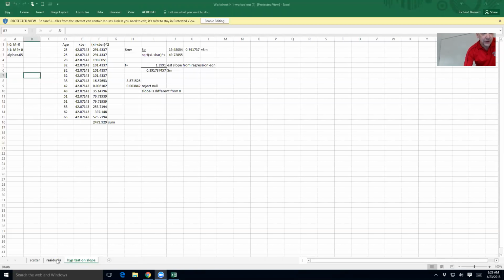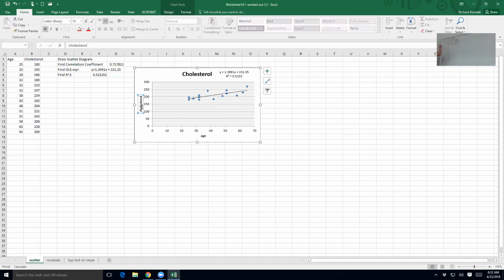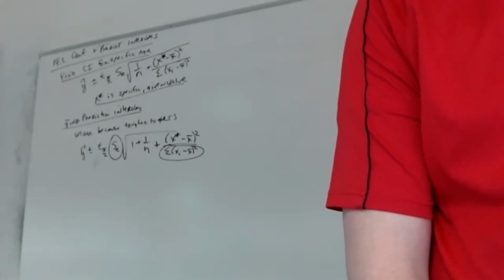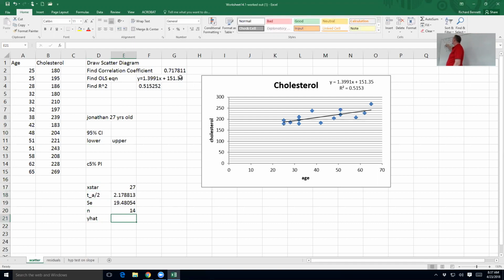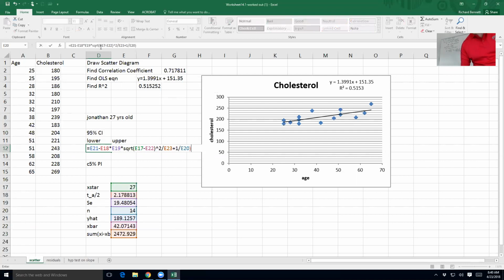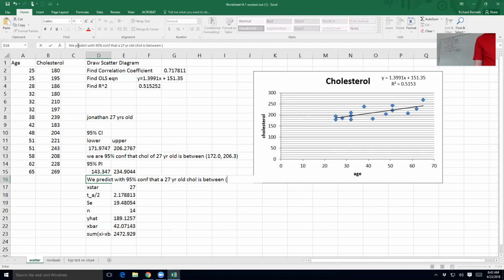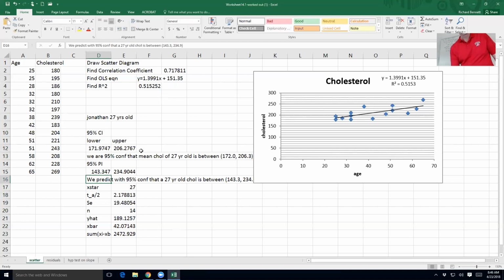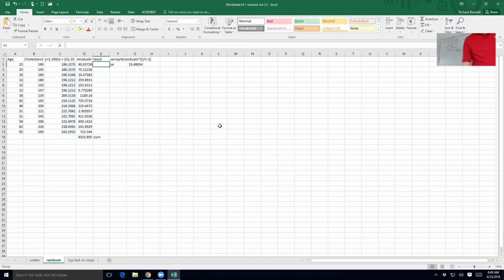14.2 Confidence & Prediction intervals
How to find a confidence and prediction intervals for a specific value (regression.)